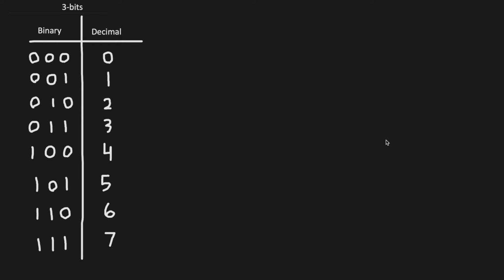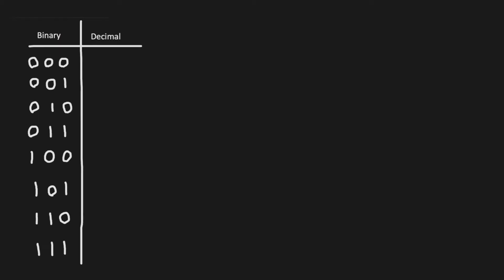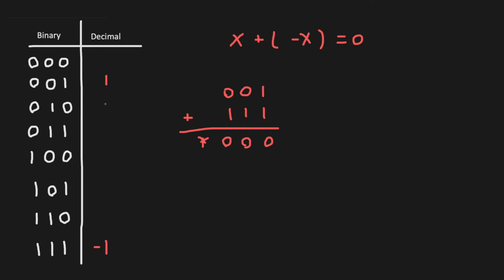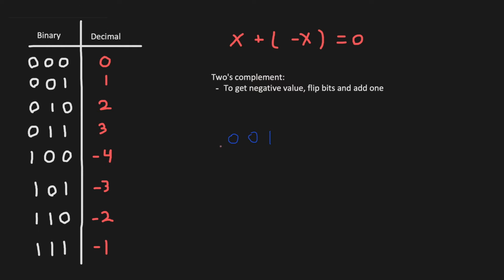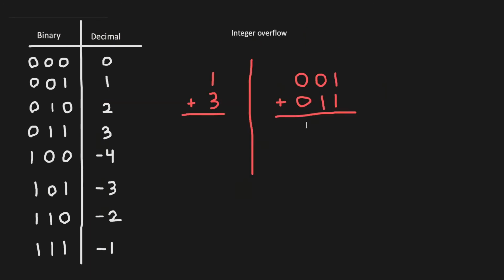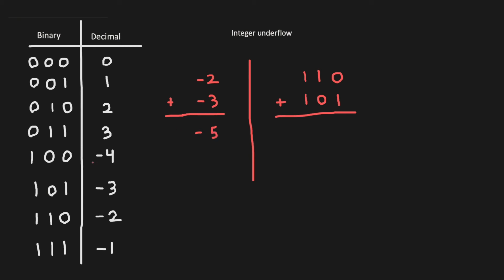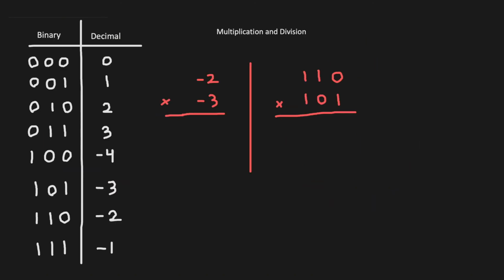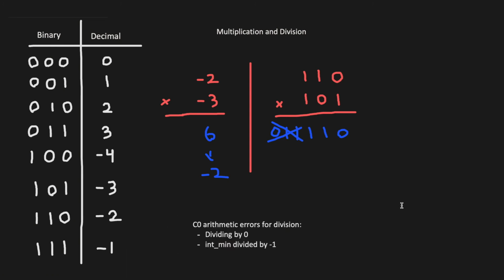Integers and Two's Complement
Timestamps:
0:00 Introduction
1:08 Two's Complement
4:09 INT_MIN and INT_MAX
4:44 Overflow/underflow
6:43 Visualizing Two's Complement
7:40 Multiplication
8:30 Division Arithmetic Errors
Additional Notes:
- Note that for Two's Complement, the last bit denotes the sign of the integer(1 = negative, 0 = positive)